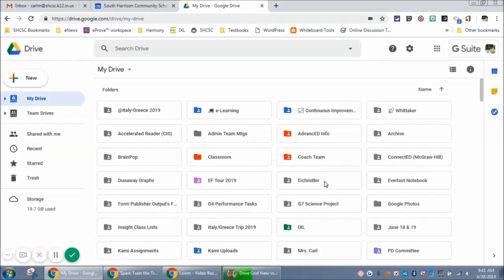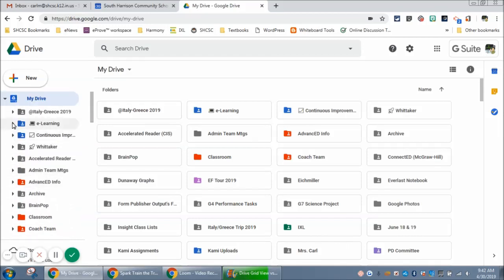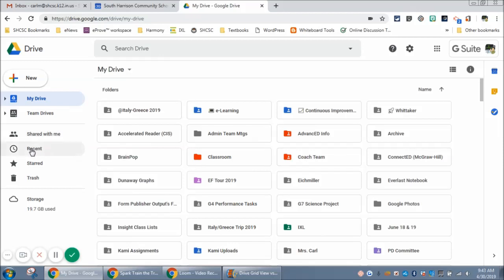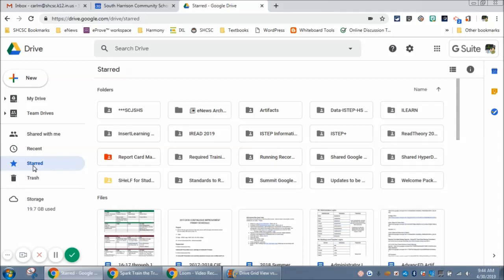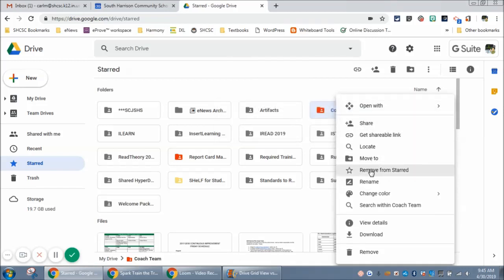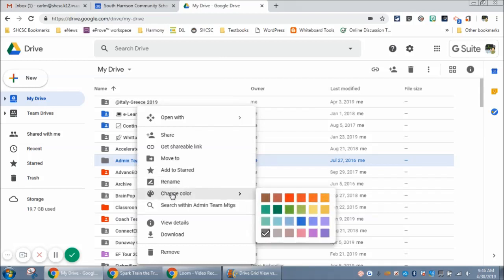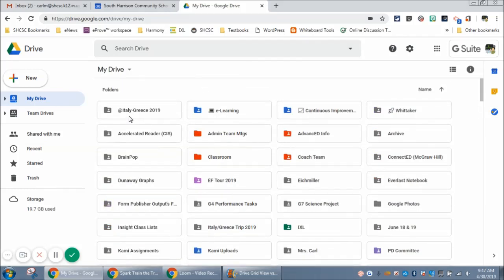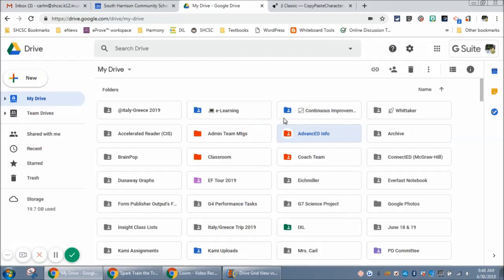Drive Organization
I have heard more than one person say that they can never find anything in their Drive.  Hopefully, this video will give you a few tips to help you better organize your Drive so that you can find files more easily.